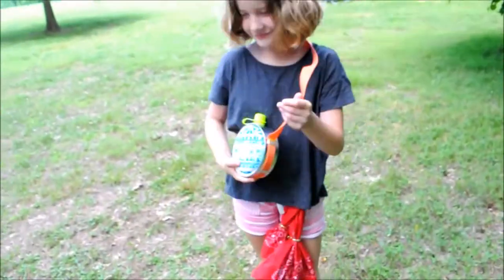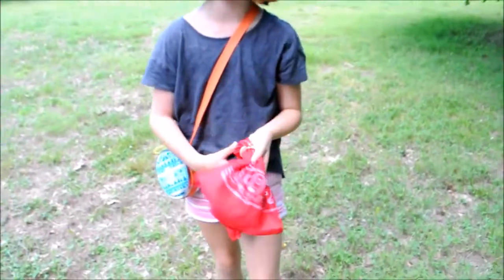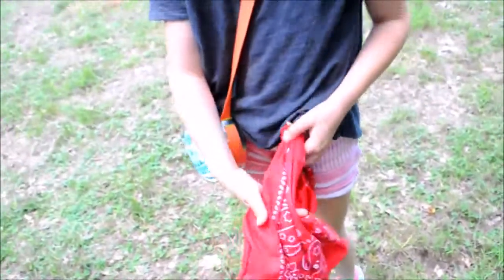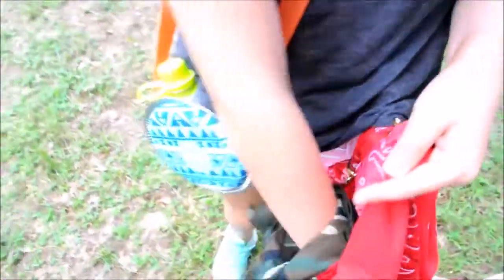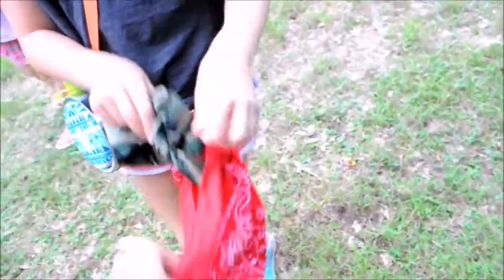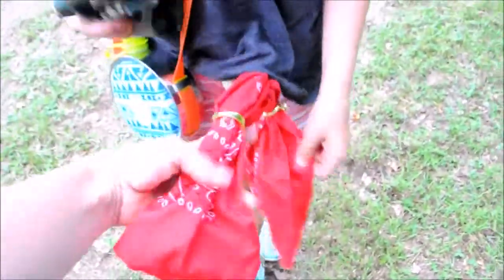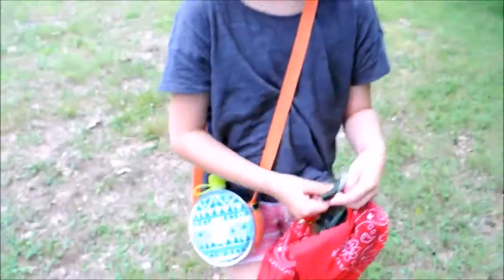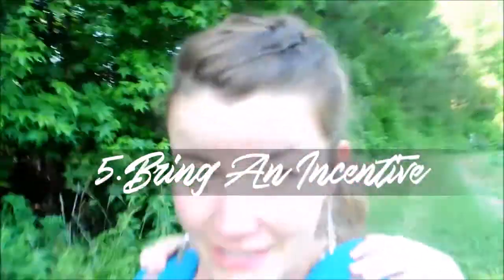HIKING WITH KIDS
(Formerly Lallygagers)

We are definitely a family that loves to be outside. So here are my five saving graces when it comes to taking the kids out to hike and walk.

Song: Daughter by Loudon Wainwright III